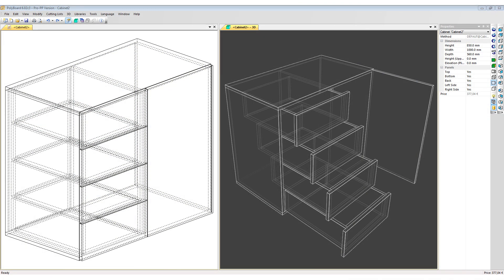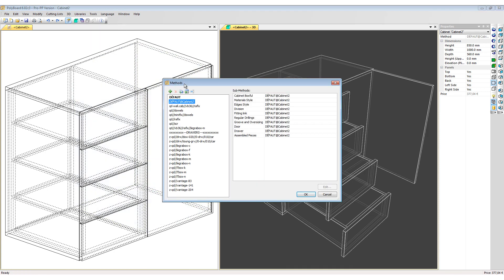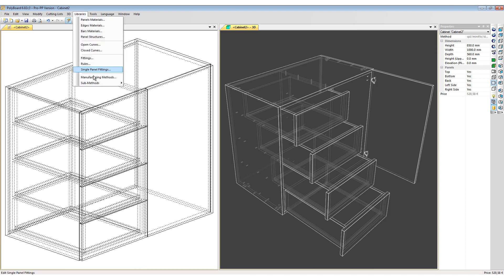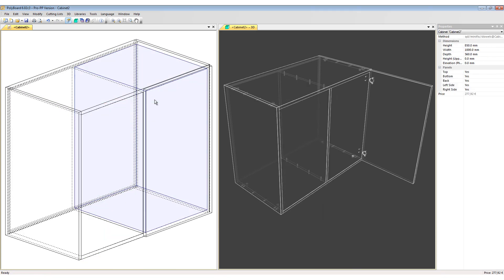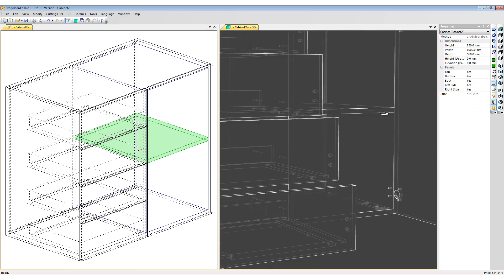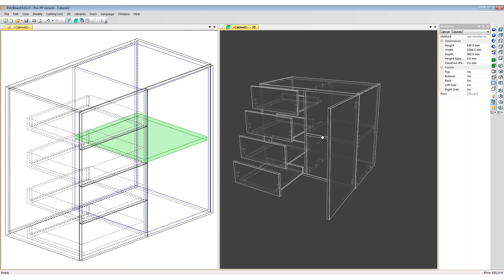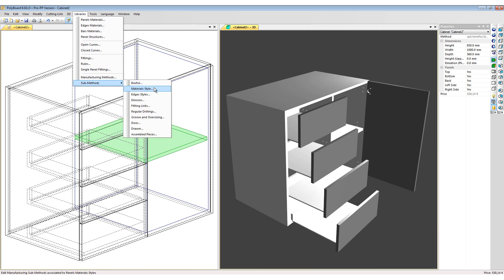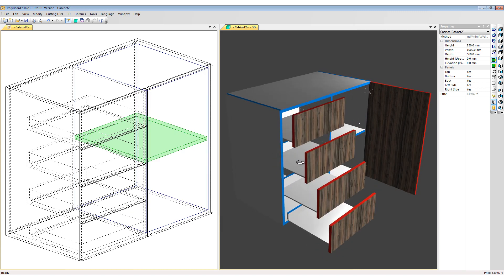How to use quick design methods in Polyboard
This video shows you how to correctly use Polyboard’s Quick Design Libraries, which make it quick and easy to set up your project.